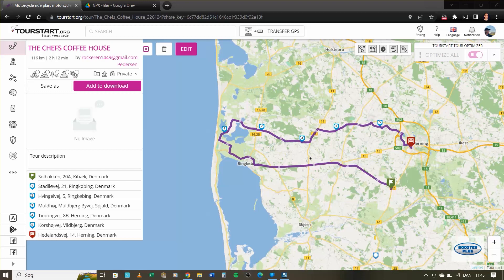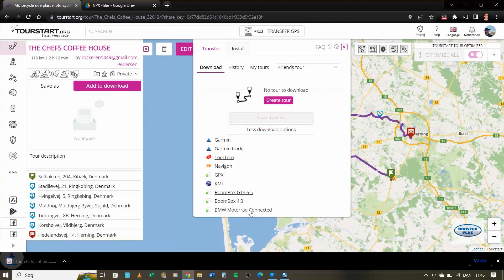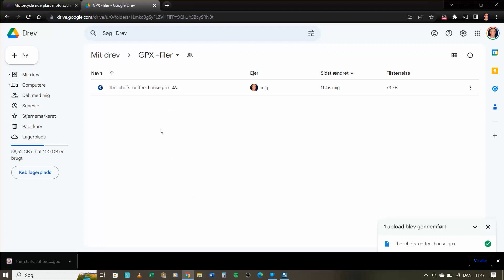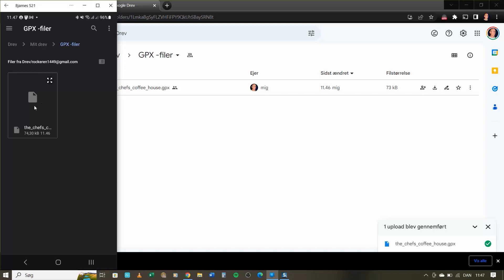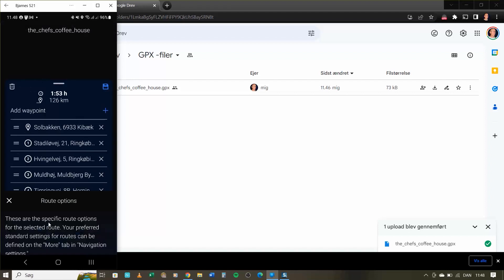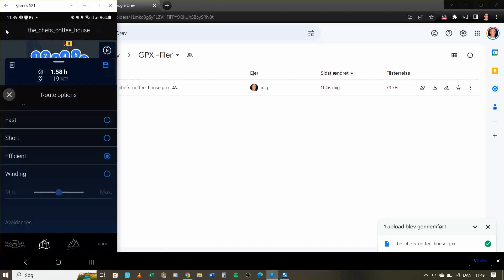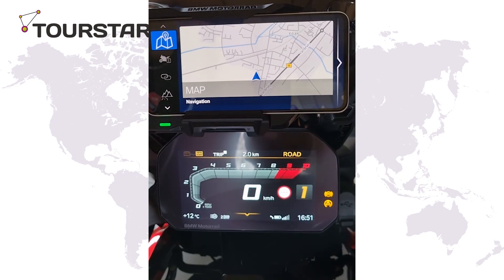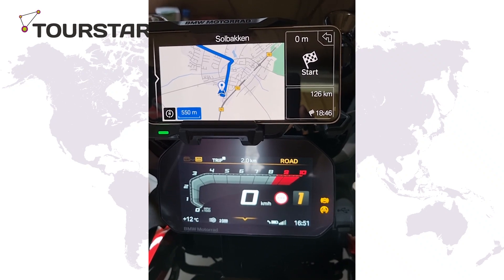Transfer - BMW Connected App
See how easy it is to transfer a motorcycle route to a BMW Connect app. As always Tourstart makes it easy to plan and navigate a motorcycle route. In this tutorial is shown how the integration is done towards the BMW Motorrad Connected App.